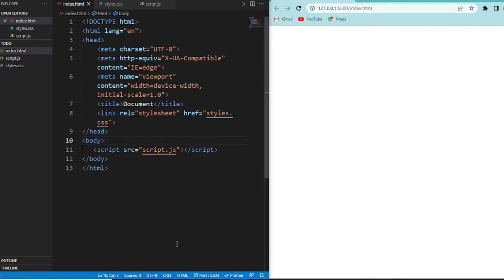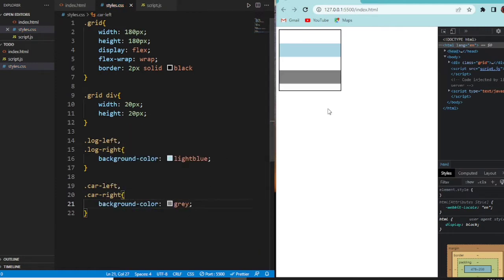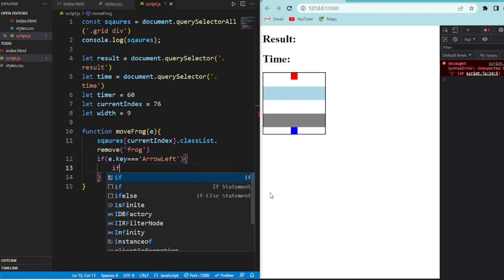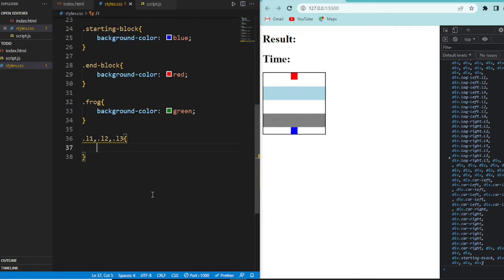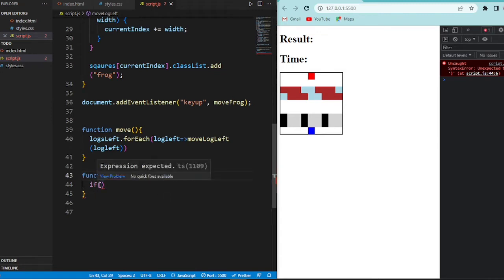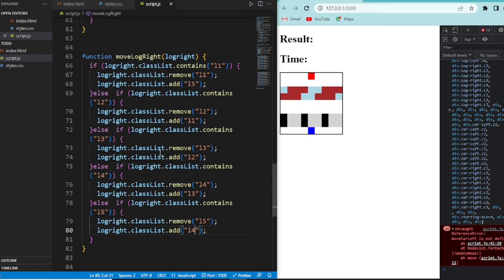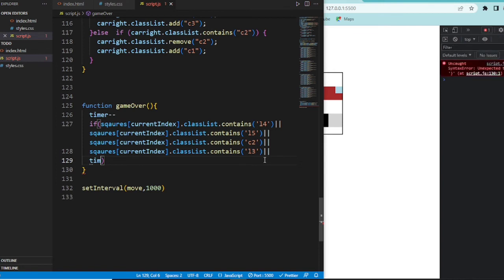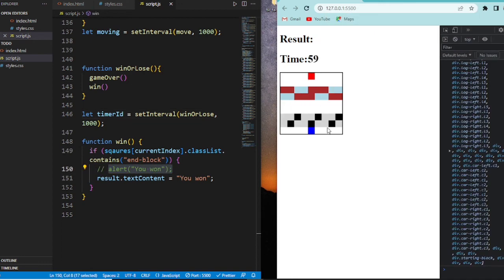Frogger game Javascript||tutorial for beginners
Hello coders in this video we are going to create a simple classic frogger game. it is very easy to create. if my content helped your coding journey pls subscribe my channel and put a like. hope you enjoyed it. i will see you in the next video. Bye...